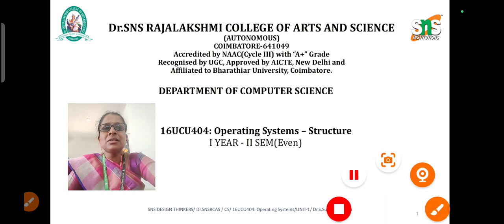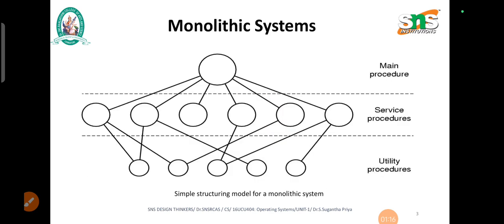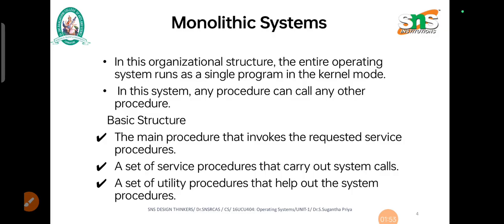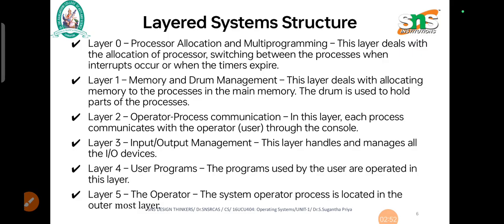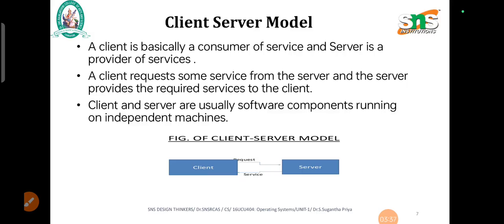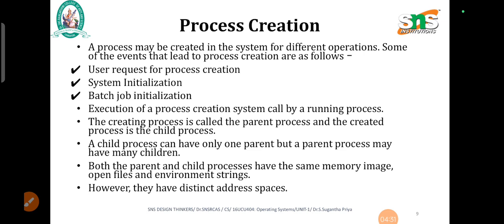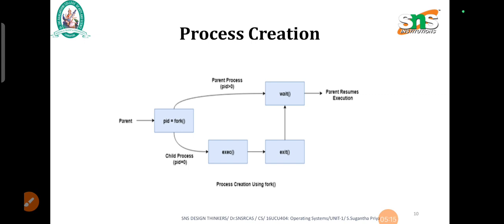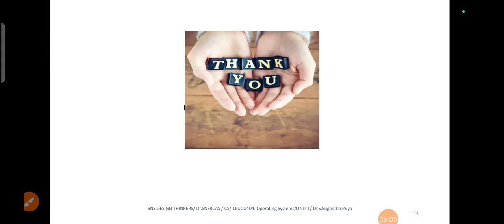Dr.S.Sugantha Priya, Assistant Professor|Computer Science|Lecture Video|SNS Institutions